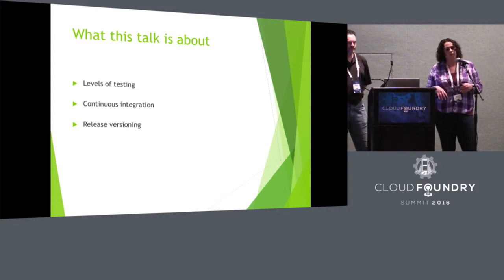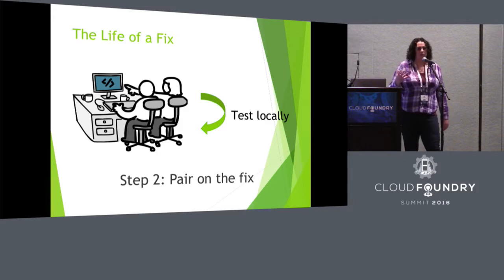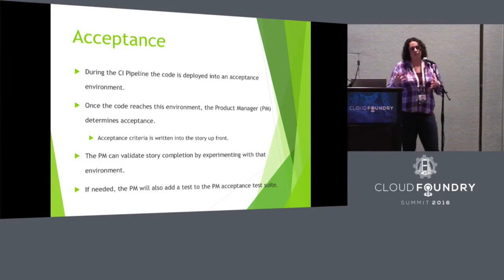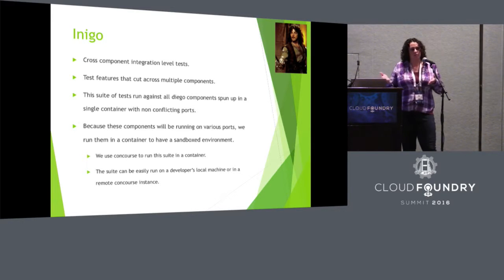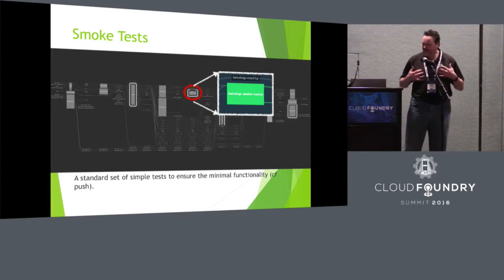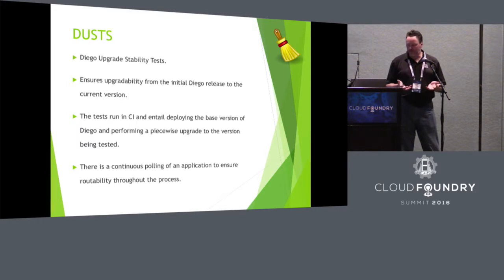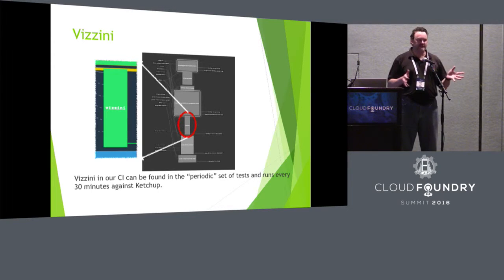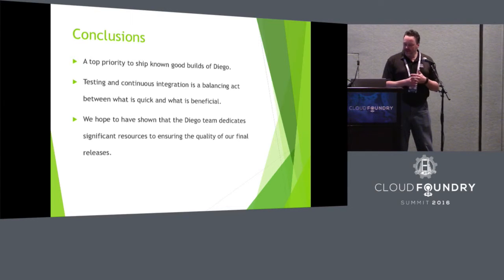From Fix to Final Release: Continuous Integration and Testing for Diego - Jen Spinney & Andrew Edgar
When the Diego team publishes a new release of Diego, it needs to be solid. When operators know they can trust the latest releases, they are more likely to update regularly and stay current with the latest features and security patches.

Thus, the Diego team works hard to ensure the quality of each release they publish. At the same time, the steps involved in creating a final release must be quick and easy. A critical aspect of agile software development is being able to turn out new features and security fixes rapidly.

In this talk, Jen and Andrew from Diego discuss the battery of tests Diego code is run through along with the design of the team’s continuous integration pipeline. They will discuss the testing strategies and tools used at different verification scopes (unit, component, cross-component, etc.) and spend some extra time discussing the test suites specific to Diego, such as the upgradability suite and the BBS benchmarking suite. Attendees will learn how they can apply these techniques to their own projects and feel more confident in the software they release.

Andrew Edgar
IBM Canada
Senior Software Developer
Canada
Andrew has over 24 years of experience in the Software Development industry. He joined IBM 12 years ago and has worked in several senior positions in the Tivoli and Cloud development teams. He is currently working as Senior Software Developer on the Bluemix Development team and is a core contributor on the Diego project in Cloud Foundry. He has presented at many IBM customer conferences in the past and regularly talks with customers on Cloud Foundry and Bluemix. Located in Regina, Saskatchewan, Canada.

Jen Spinney
Hewlett Packard Enterprise
Jen Spinney is a software engineer at HP Enterprise, where she works as a core contributor on the CF Diego team. Prior to HPE, she worked at Microsoft on the OData team where she developed a passion for open source and cross-company software development. She pairs remotely from the HPE office in Seattle, WA.